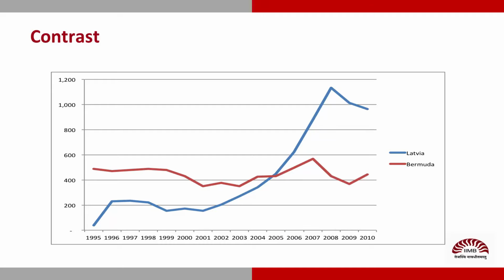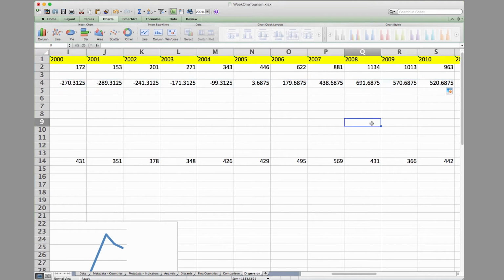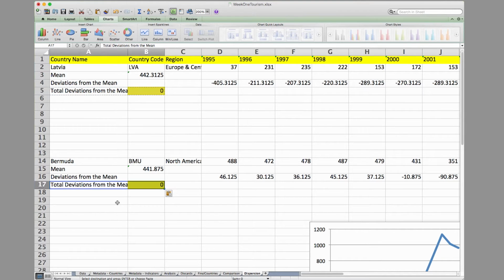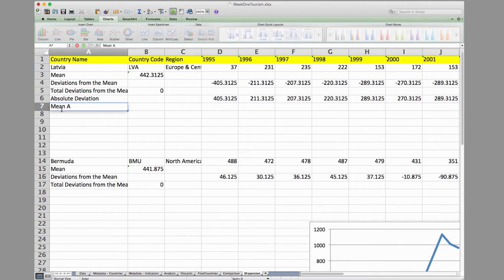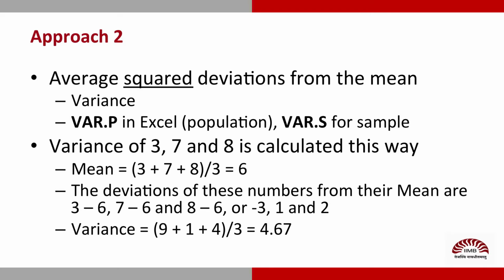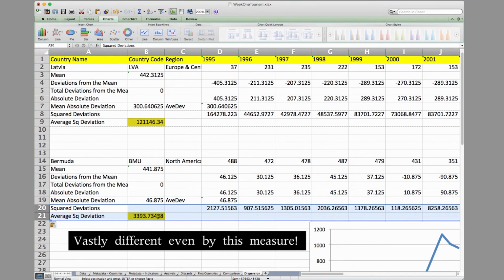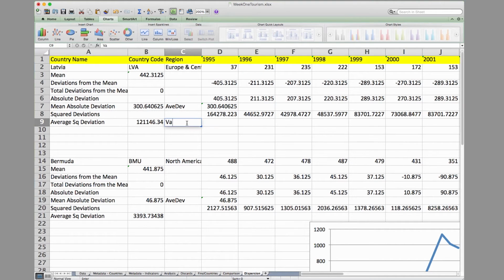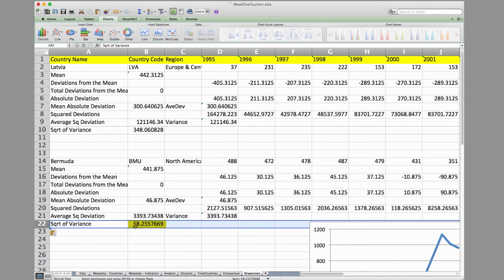IIMQM101T116-V007100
SV_SFB_W01_C05B.mp4